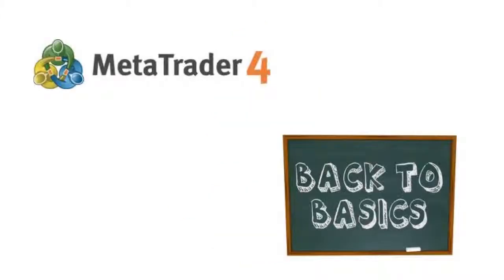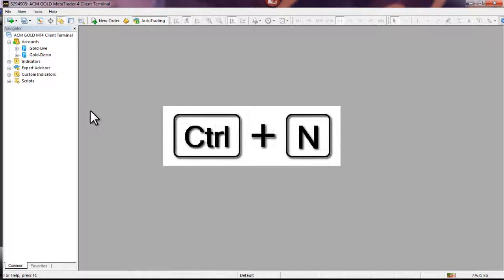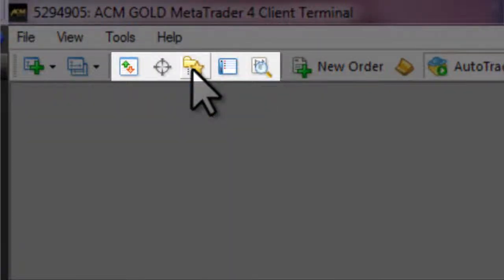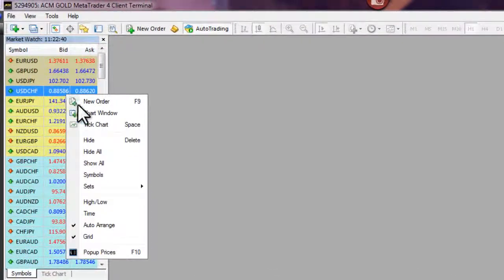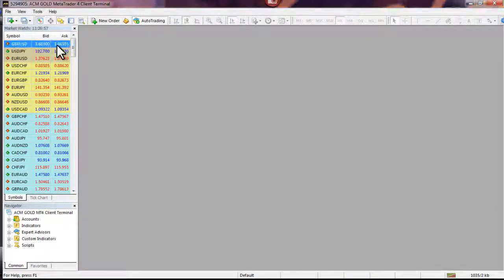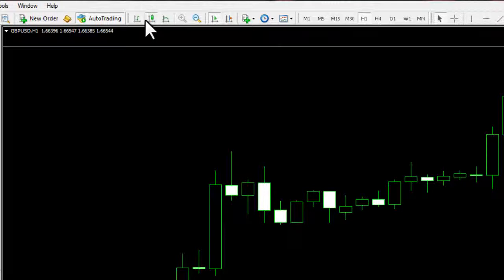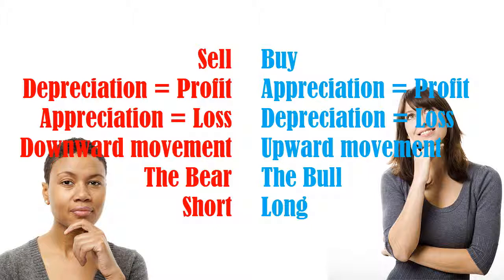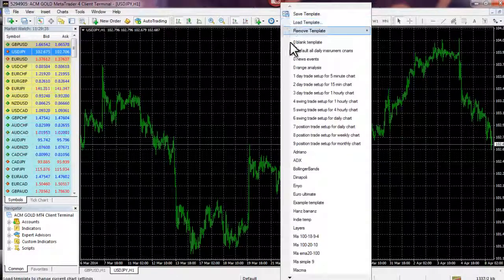ACM Gold Videos - Introduction to the MT4 Platform - Part 1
Learn the What, Why, Where and How of the MT4 Platform from our expert Webinarists, Tony and Hannah